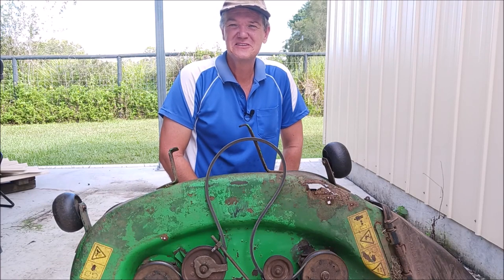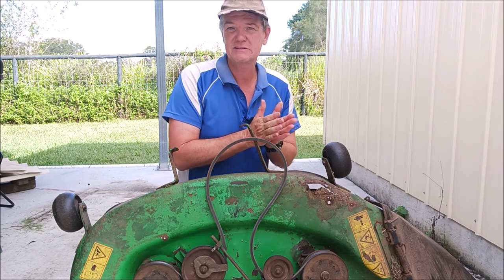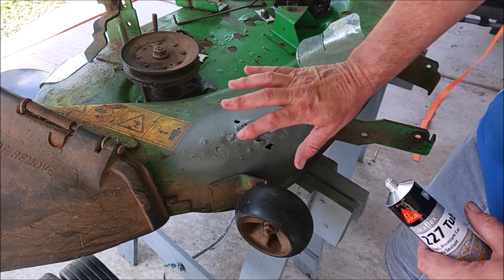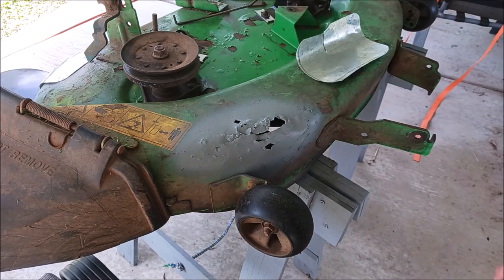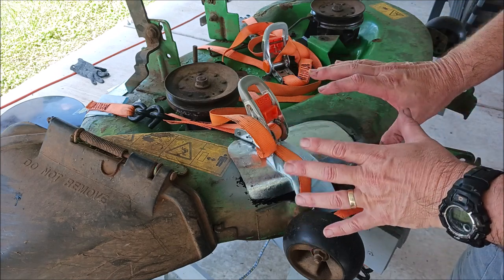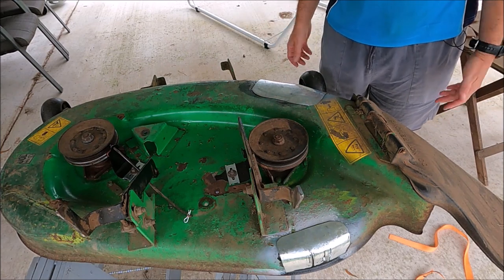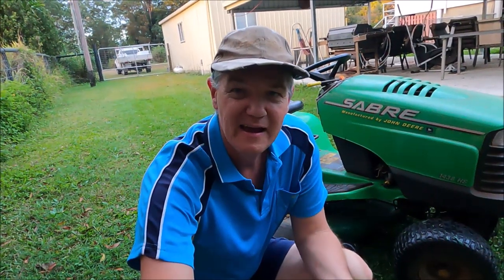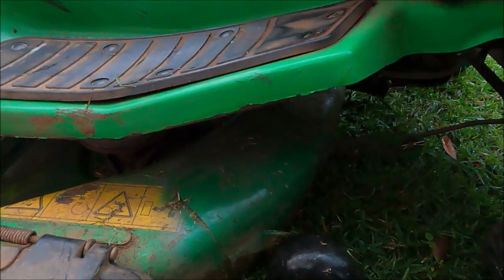No Weld John Deere Mower Deck Repair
In this episode we try to repair a hole in our John Deere Sabre ride on lawn tractor mower deck.

We try to attach a metal patch using Sikaflex with great results.